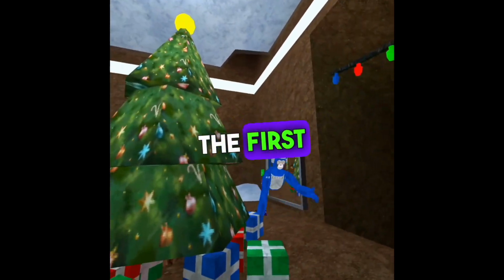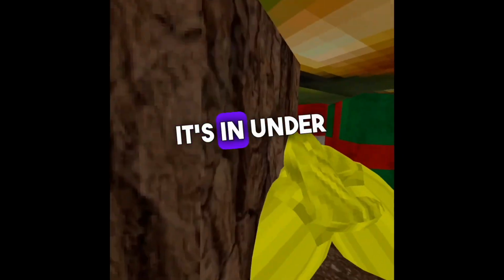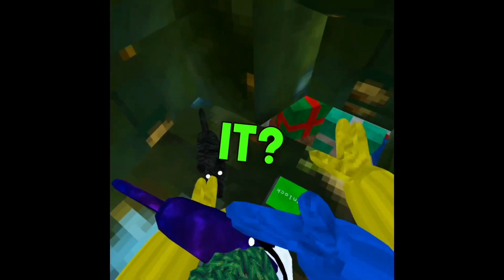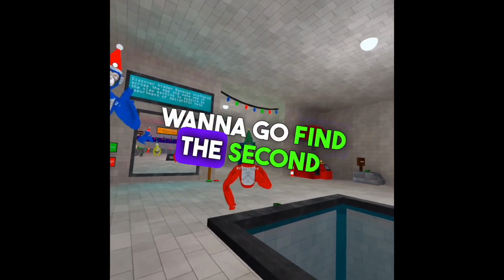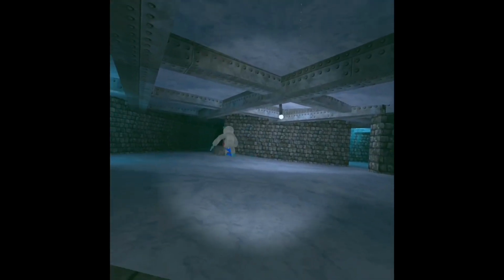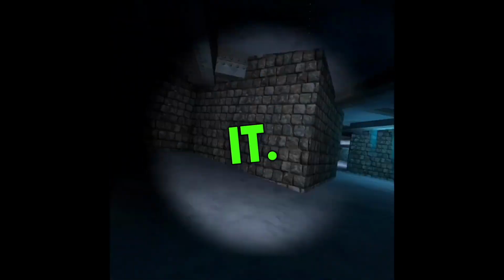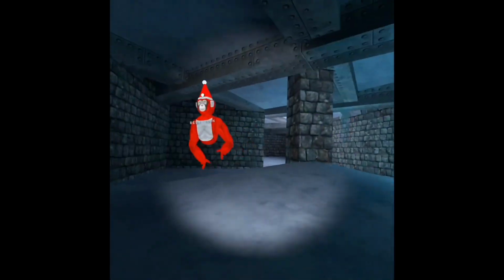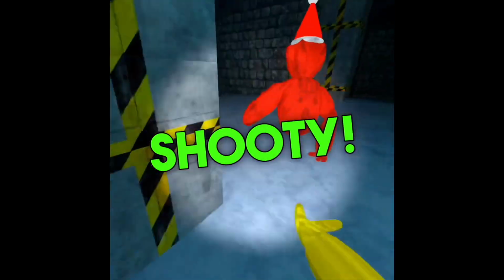Big Scary Level 12 is Just CRAZY!! (Ty for the monkey day vid, actually crazy)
Big Scary on ummmm, if y’all don’t know your weird 😭